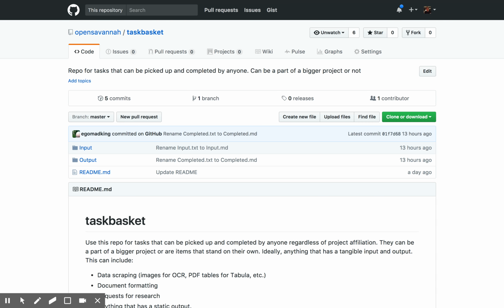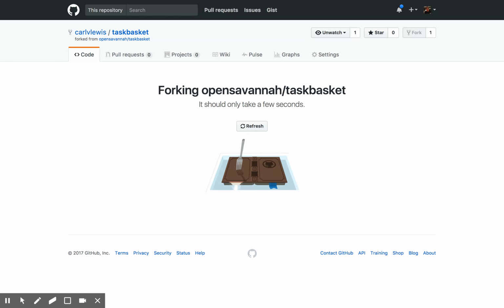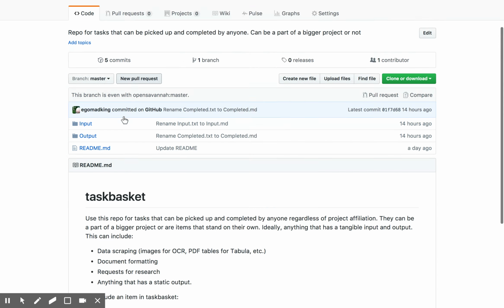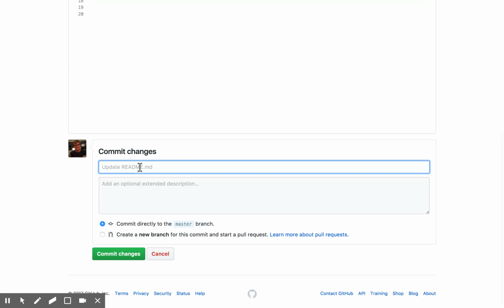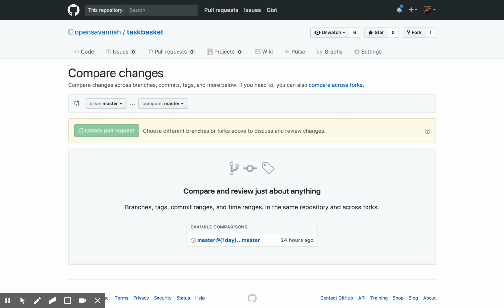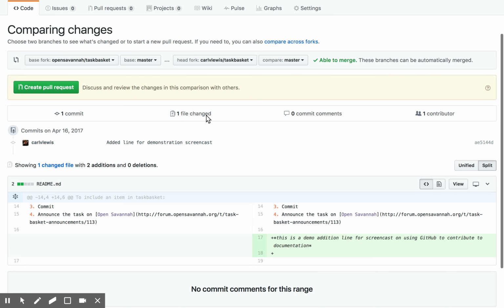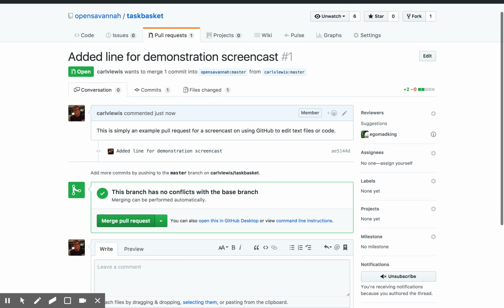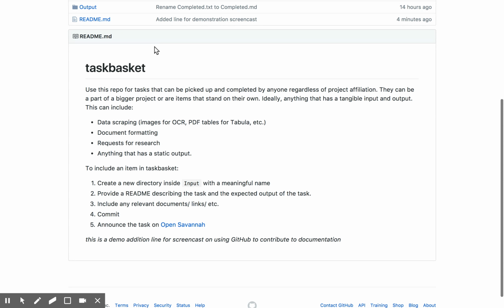Apr 16, 2017 8:15 PM